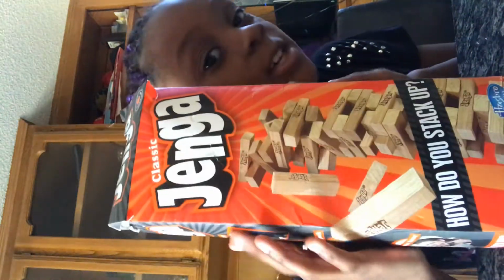July 19, 2020